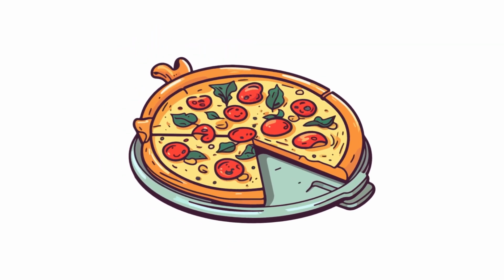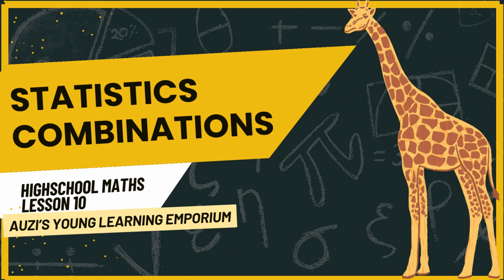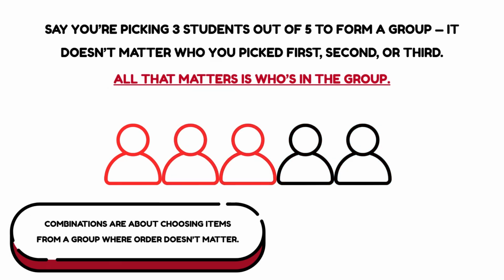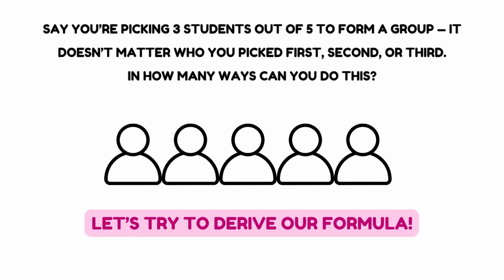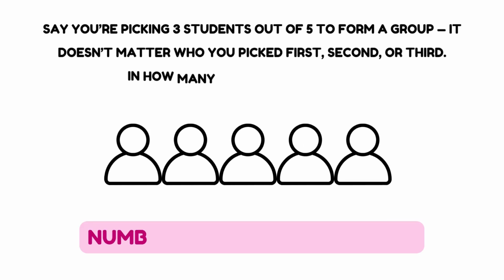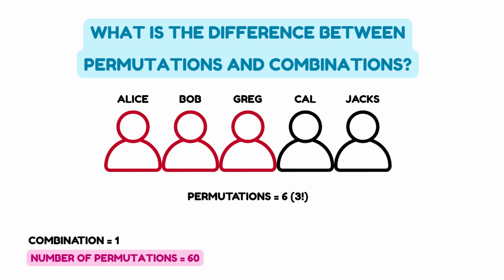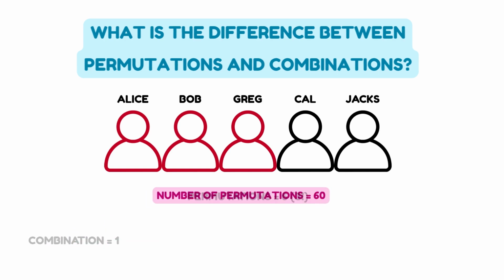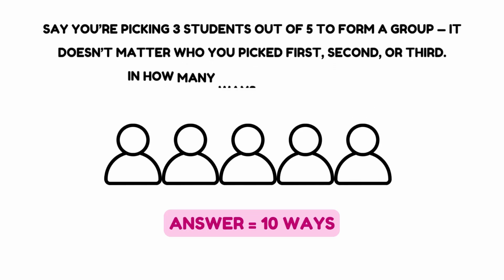Combinations 🔥Made Easy🔥: Deriving The FORMULA! | Fast Math Explained | AYLE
What are combination, and when do you use them?
In this video, I break down the concept of permutations in only 5 minutes — perfect for students, exam revision, or anyone confused about when order matters in math!

You’ll learn:
✔️ The difference between permutations and combinations
✔️ The nCr formula
✔️ A clear, step-by-step example
✔️ When to apply it in real-life math and statistics

📊 Whether you're learning statistics, prepping for NCEA, IGCSE, or just want math made simple — this one’s for you.